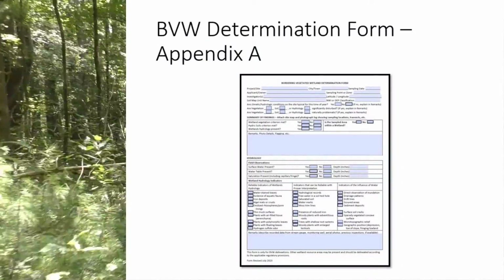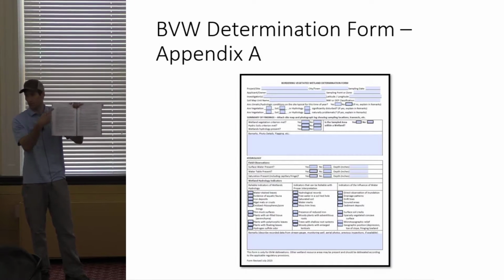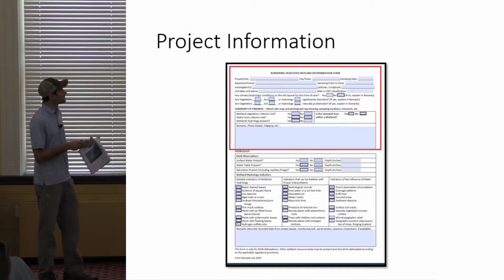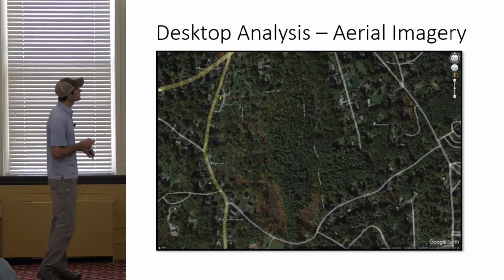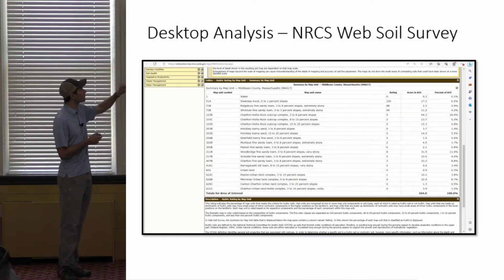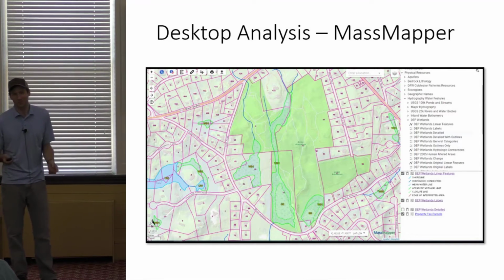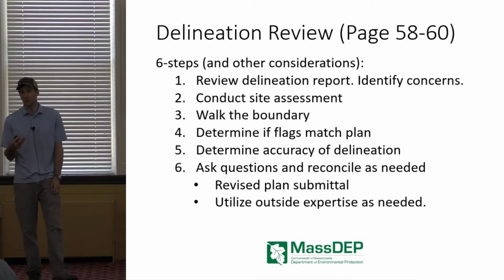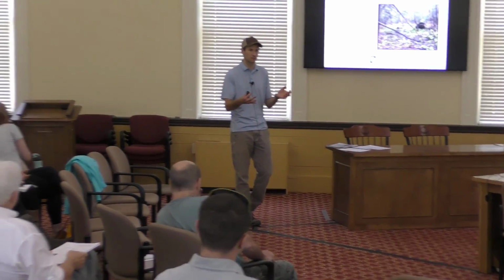Inland Wetland Delineation Training - Bordering Vegetated Wetlands (BVW) Determination Form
MassDEP classroom and field training held on July 20,2023 at the Acton Town Hall and Acton Arboretum covering the Massachusetts Handbook for Delineation of Bordering Vegetated Wetlands and Massachusetts Inland Wetland Replacement Guidelines (both published in September 2022).

BVW Determination Form 9:24 minutes by David Hilgeman
Description: Step-by-step explanation of the revised BVW Determination Form and how an applicant should complete it and/or how a conservation commission should review it.

Speakers for this Inland Wetland Delineation Training series:

Nancy Lin, SPWS, Senior Environmental Analyst/Circuit Rider Coordinator, MassDEP, Division of Wetlands and Waterways

David Hilgeman, PE, PWS, Senior Environmental Engineer, MassDEP Wetlands Program, Major Projects and Policy Unit

Deborah J. Henson, PhD, Environmental Science Program Manager & Director of Advising, Associate Dept. Head, Department of Environmental Conservation, University of Massachusetts Amherst

Scott Jackson, Extension Professor, Department of Environmental Conservation, University of Massachusetts Amherst